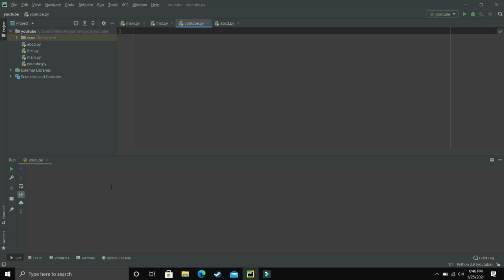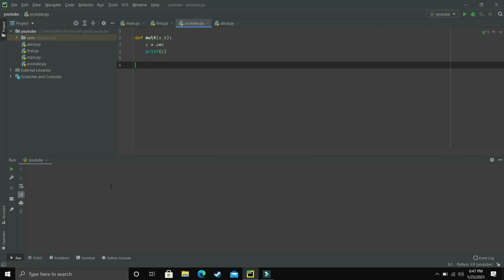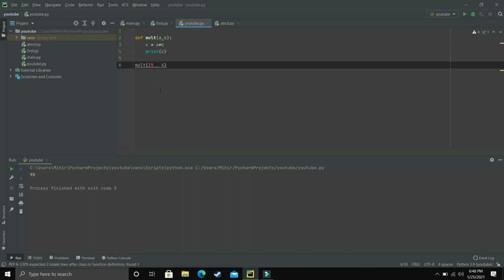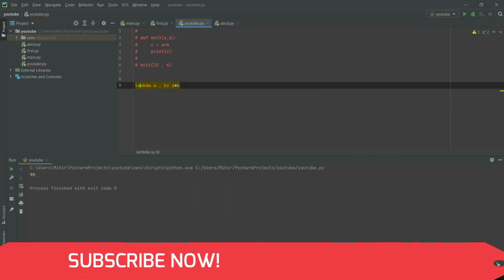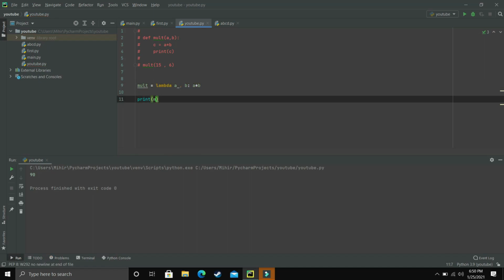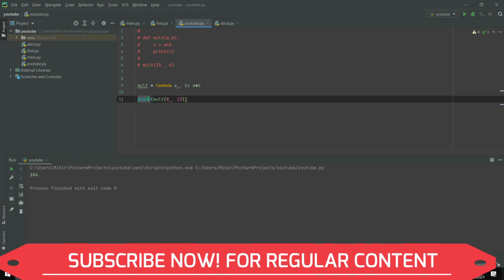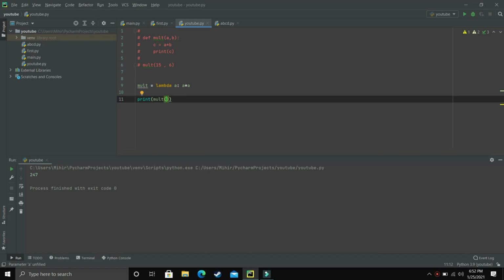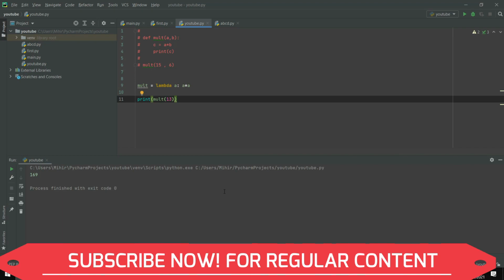Python 3.9 Tutorials: Lambda Function In Python | Anonymous Function Python Tutorial For Beginners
Python 3.9 Tutorial For Beginners:  In this video, I've talked about Lambda / Anonymous Functions in python 3.9